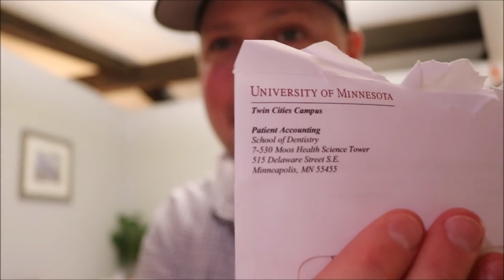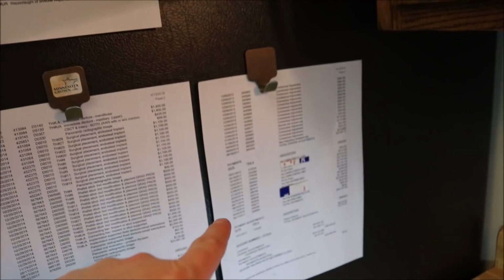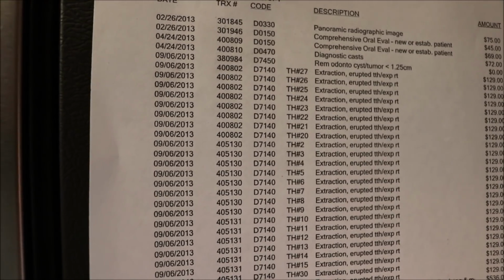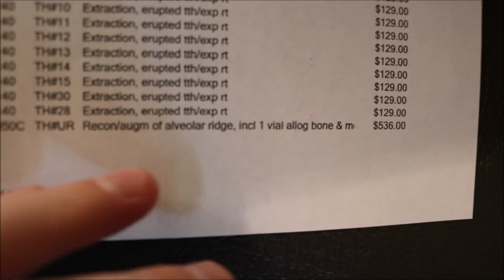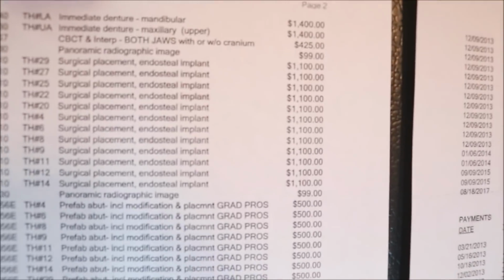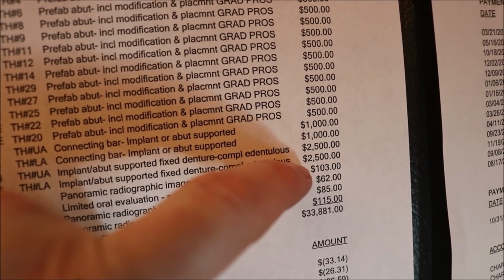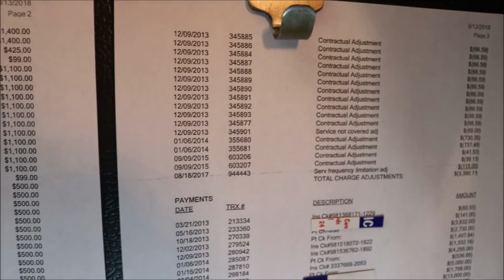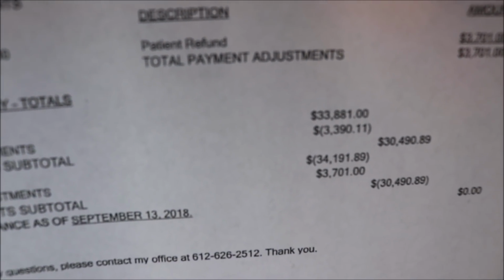HOW MUCH for 12 Dental Implants?? My Itemized Bill For All To See!!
**$34,191.80, IS WHAT THE BILL CAME TO. **My Teeth Were Broken In A Car Accident When My Mouth Hit The Steering Wheel, They were "Fixed," with caps and a partial, but under the caps my teeth were getting worse, I had to have an infection ball removed and scraped, I kept having abscesses and constant dental work done. And that price was what I paid, ONLY later did I get some money back for the dentures